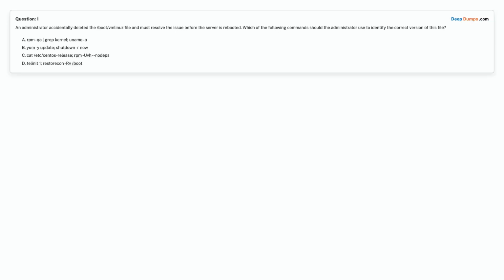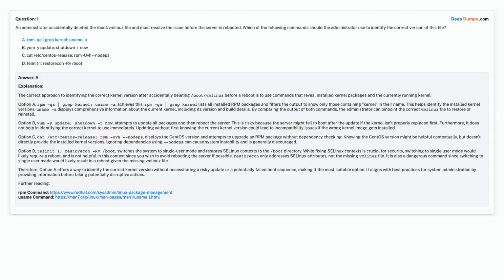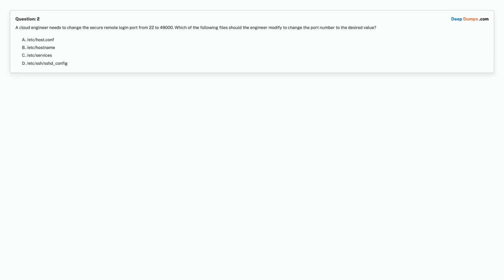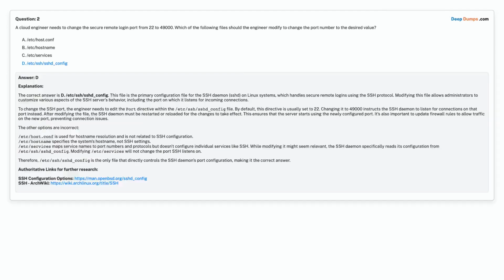XK0-005 Real Exam Questions & Answers | Complete Exam Prep Guide (with practice questions + free PD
XK0-005 Real Exam Questions & Answers | Complete Exam Prep Guide (with practice questions + free PDF) | Deep Dumps

Pass your XK0-005 exam with confidence! 🚀 This video covers real exam questions with step-by-step explanations so you can understand not just the answer, but the reasoning behind it. All answers are backed with references from official sources for maximum accuracy.

📌 What you’ll get in this video:
• Authentic XK0-005 questions from recent exams

Share the free PDF with your friends or colleagues preparing for XK0-005.

Good Luck!